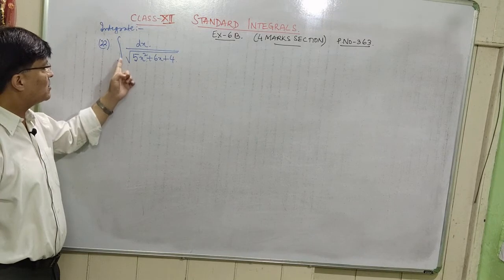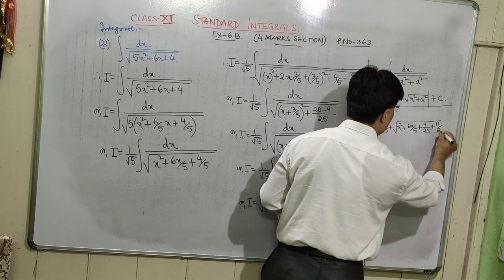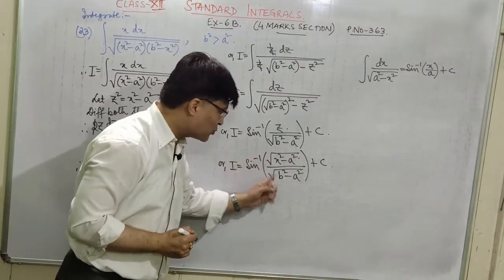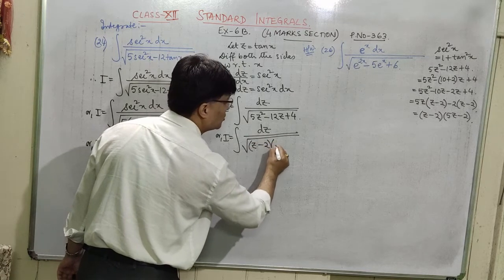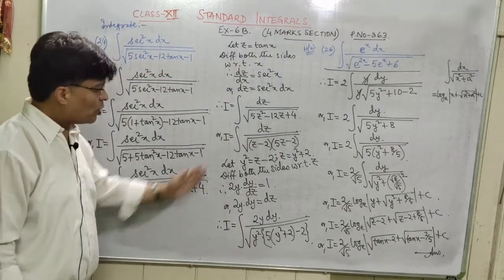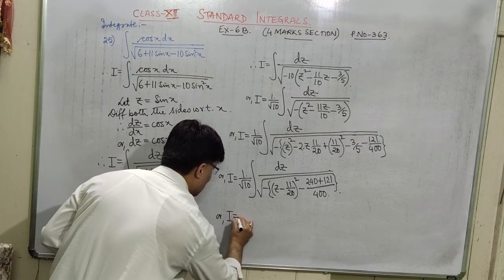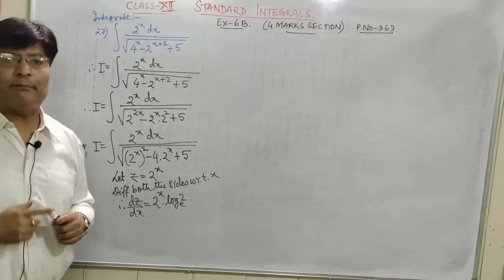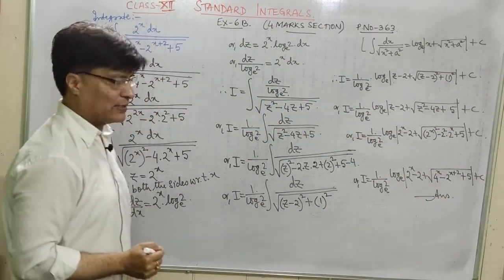Class XII Maths, Part-8, Topic-"STANDARD INTEGRALS", by Sailendra Pradhan, PRHS Kurseong.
Problems done on "Standard Integrals" form the book "Higher Mathematics for Class XII" by S.N. De.